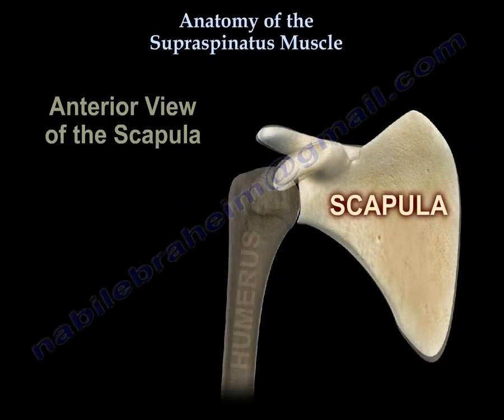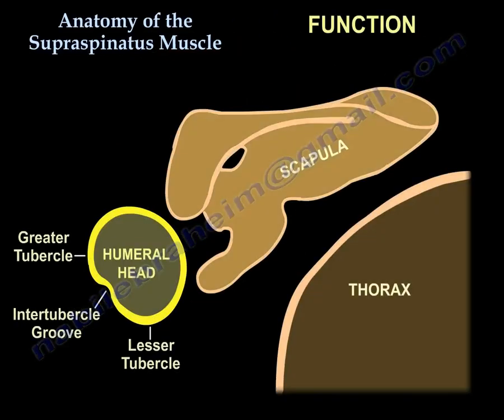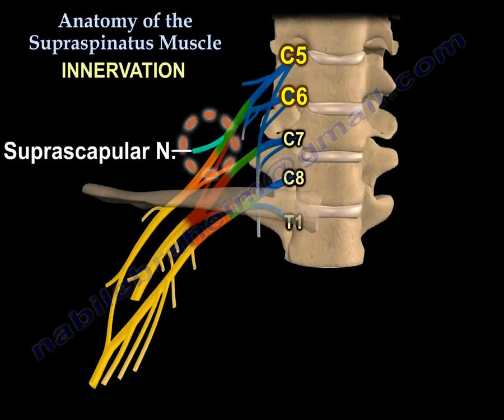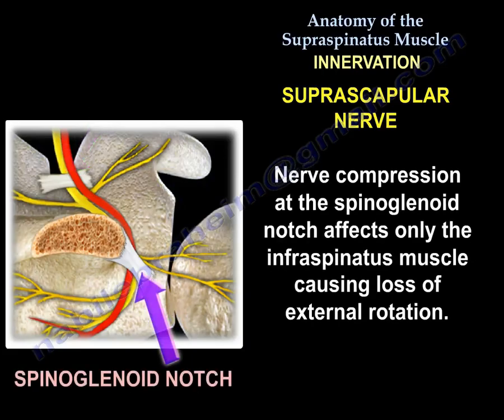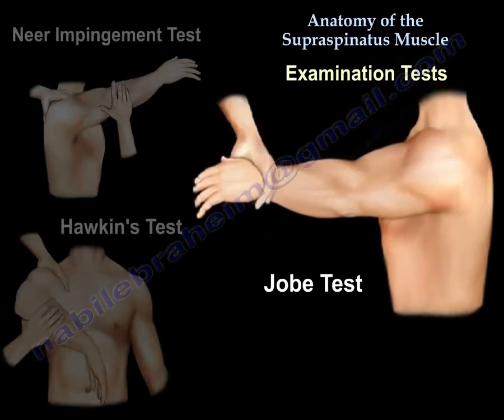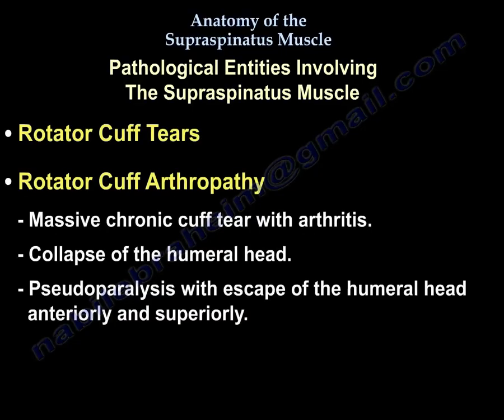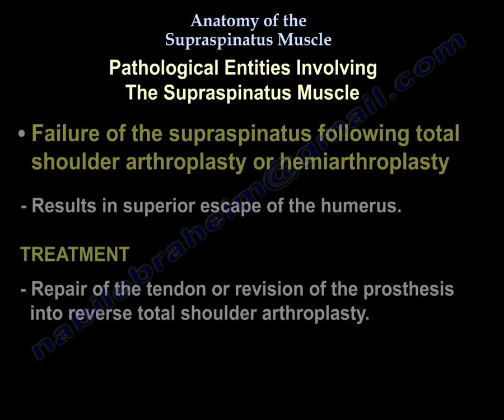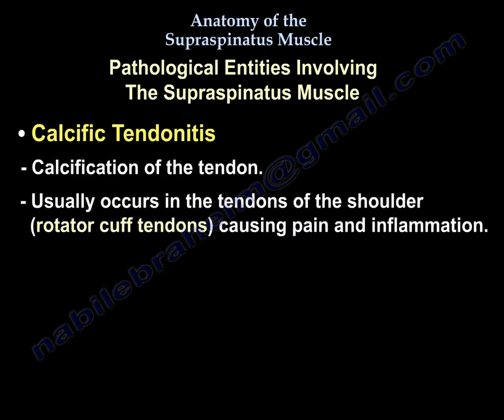Anatomy Of The Supraspinatus Muscle - Everything You Need To Know - Dr. Nabil Ebraheim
Dr. Ebraheim’s educational animated video describes   the anatomy of the supraspinatus rotator cuff muscle.

The supraspinatus is a small muscle located on the superior aspect of the scapula which runs from the supraspinatus fossa to the greater tubercle of the humerus. The supraspinatus tendon inserts into the superior facet of greater tubercle of humerus.
The supraspinatus is one of four muscles of the rotator cuff:
1-Teres minor
2-Infraspinatus
3-Supraspinatus
4-Subscapularis
Function
The supraspinatus assists the deltoid muscle in abduction of the arm. The supraspinatus demonstrates peak activity in late cocking phase of throwing mechanics.
Innervation
Suprascapular nerve. The suprascapular nerve passes under the transverse scapular ligament at the suprascapular notch.  The transverse scapular artery runs above the transverse scapular ligament. the suprascapular nerve gives branches to the supraspinatus muscle and branches to the infraspinatus muscle. Nerve compression at the suprascapular notch affects both the supraspinatus and infraspinatus muscles causing decrease in abduction and loss of external rotation.  Nerve compression at the splinoglenoid notch affects only the infraspinatus muscle causing loss of external rotation.
Dimensions of the supraspinatus tendon
•Tendon averages 25 mm wide
•Medial to lateral footprint of 12 mm at mid-tendon.
Examination tests
•Neer impingement test
•Hawkin’s test
•Jobe test
Pathological entities involving the supraspinatus muscle.
Subacromial impingement
•Most common cause of shoulder pain (first stage of rotator cuff disease)
•Pain with overhead activity and pain at night
•A continuation of the disease that includes tendonitis and tears.
Rotator cuff tears
Rotator cuff arthropathy
•Massive chronic cuff tear with arthritis
•Collapse of the humeral head
•Pseudoparalysis with escape of the humeral head anteriorly and superiorly.
Suprascapular neuropathy
•Ganglion or entrapment of the nerve at the suprascapular notch, it involves both the supraspinatus and infraspinatus muscles.
PASTA (Partial articular-sided Supraspinatus tendon Avulsion)
Failure of the supraspinatus following total shoulder arthroplasty or hemiarthroplasty
•Results in superior escape of the humerus.
•Treatment: Repair of the tendon or revision of the prosthesis into reverse total shoulder arthroplasty.
Calcific tendonitis
•Calcification of the tendon
•Usually, occurs in the tendons of the shoulder (rotator cuff tendons of the shoulder (rotator cuff tendons causing pain and inflammation).